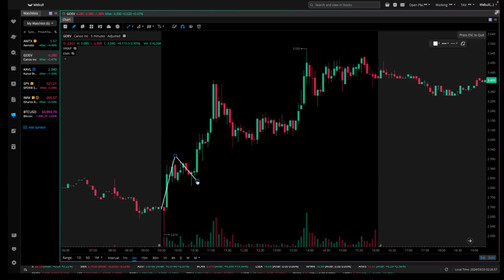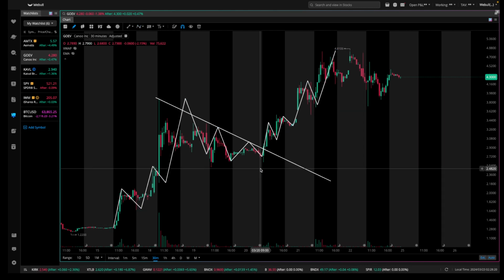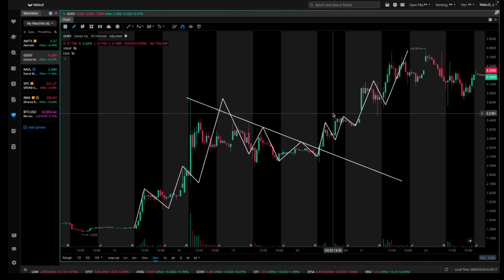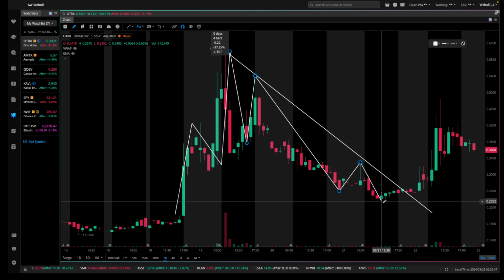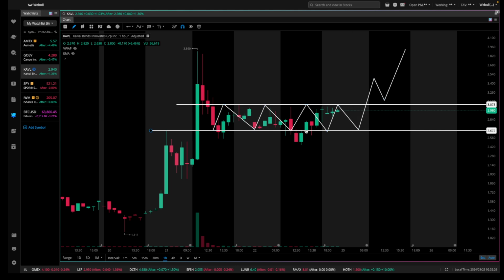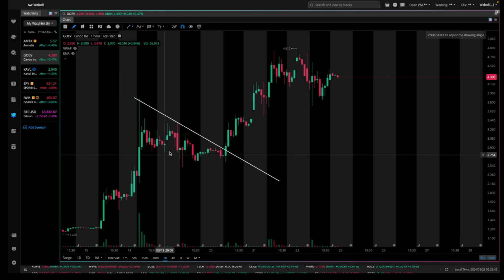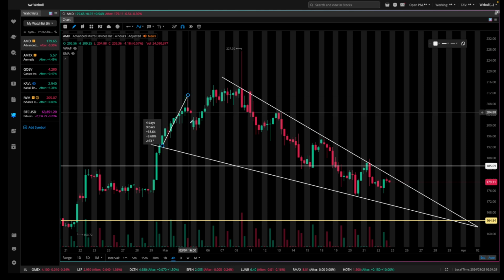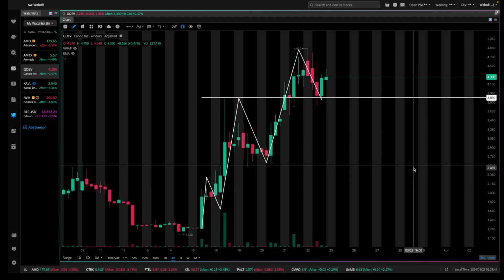Episode 4 - Basics Of Stock Market Structure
Episode 4 - Hassy explains the Basics of Stock Market Structure!